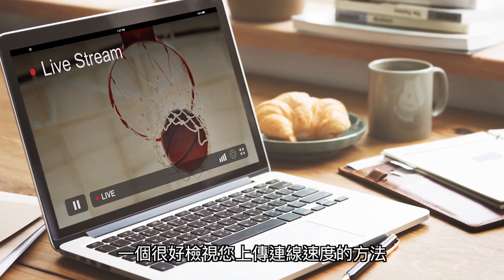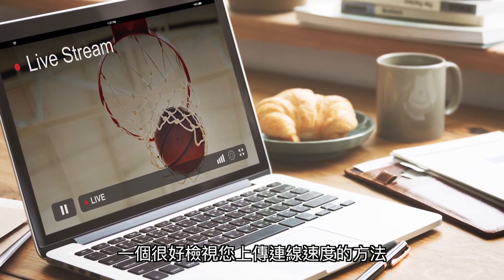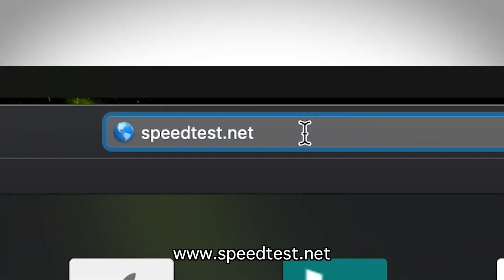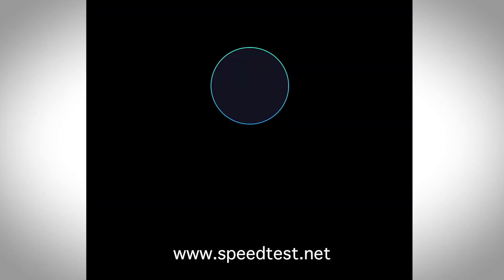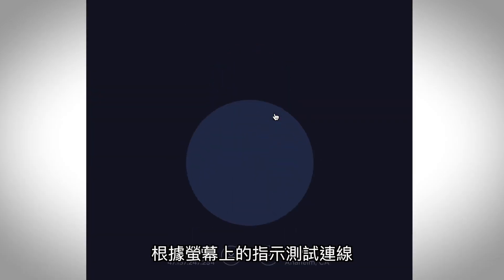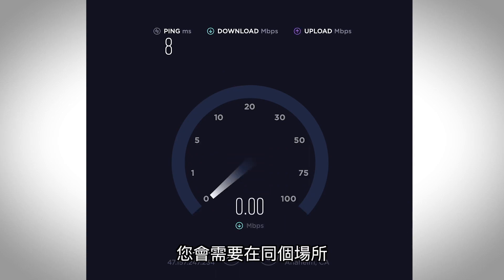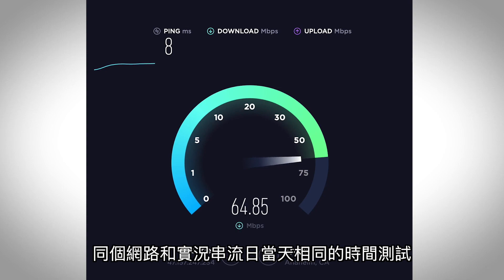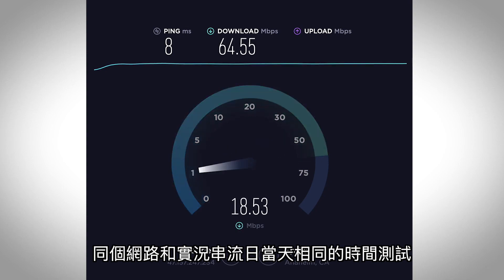【拍攝科普單元】 Part 6: 網路速度需要多快直播影片才會順？ ｜Datavideo洋銘科技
提到串流直播時，網路連線是影響串流品質的關鍵，您必須確保您的網路速度足夠支援影片串流的速度。本集「拍攝科普單元」將帶您了解直播影片對於網路連線速度的需求，並教您如何檢查網路連線速度。